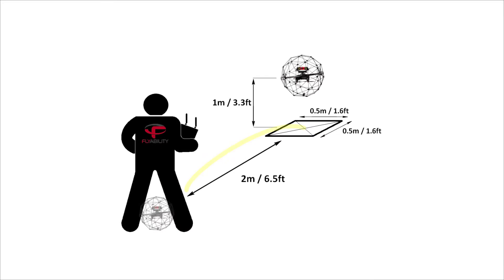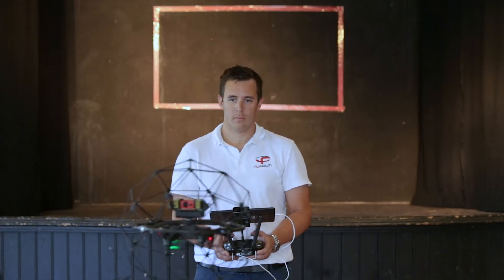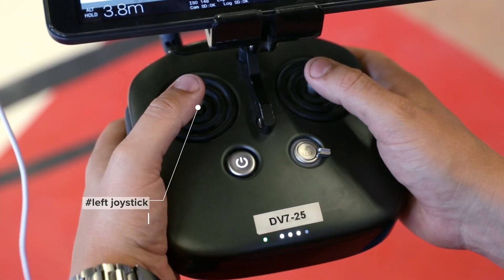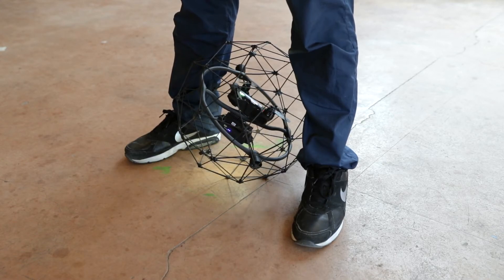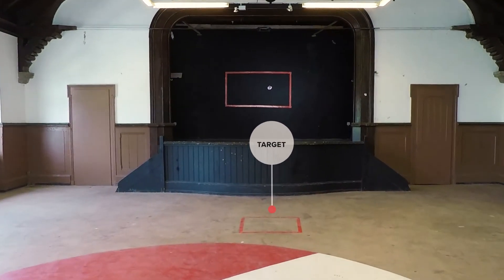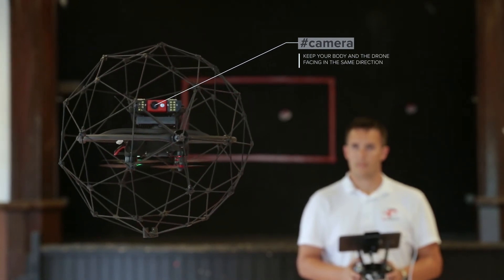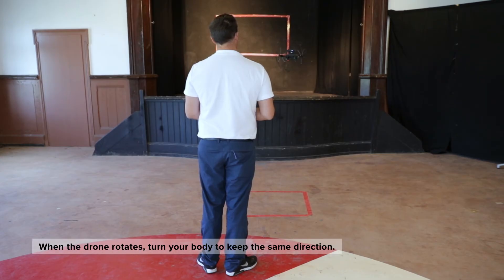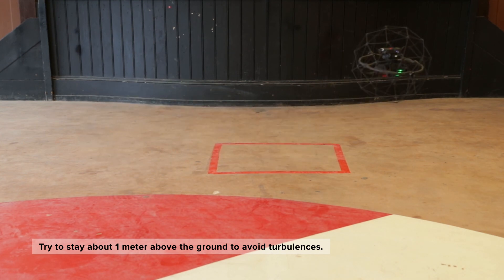Exercise 1 - Steady flight in line of sight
In this exercise, you will learn how to keep your Elios drone steady. By completing this exercise you can get a feel of the drone sensitivity and the necessary input required to keep the drone steady.